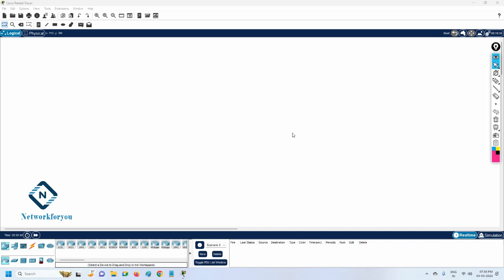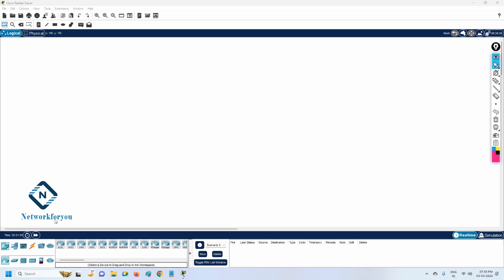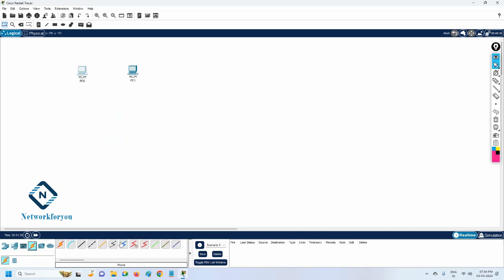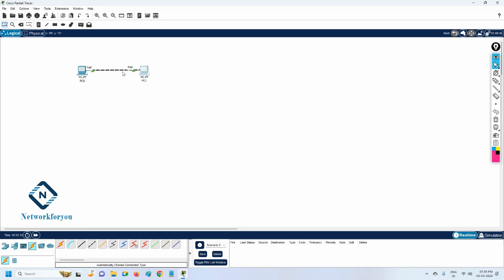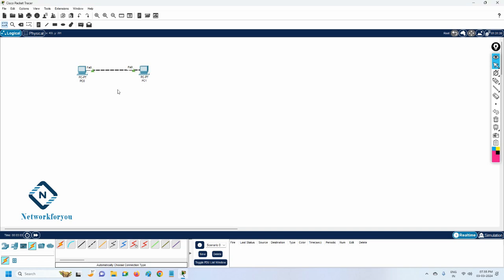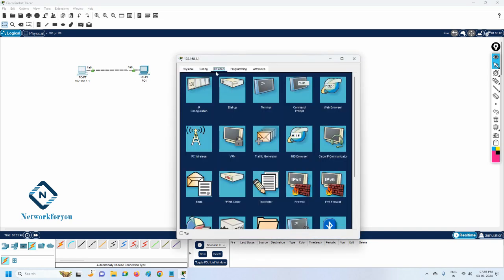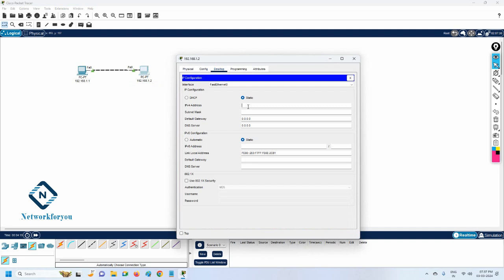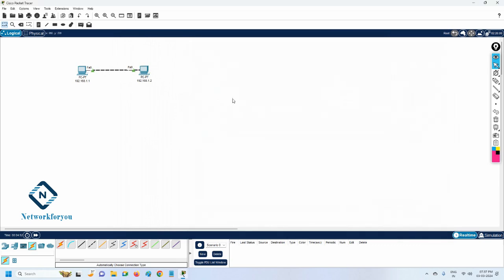2.Packet Tracer Labs | CCNA | Day 2 | How to use devices in Packet tracer?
Packet Tracer Labs  | CCNA | Day 2 | How to use devices in Packet tracer?

Hello Everyone,

In this video we are going to discuss How to use devices in Packet tracer?
Thanks.

About us:
Thanks